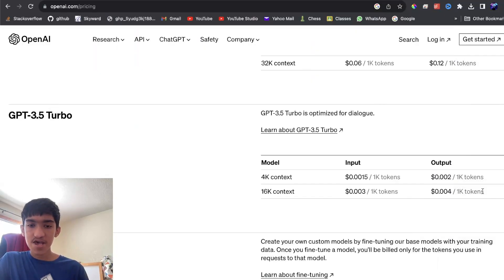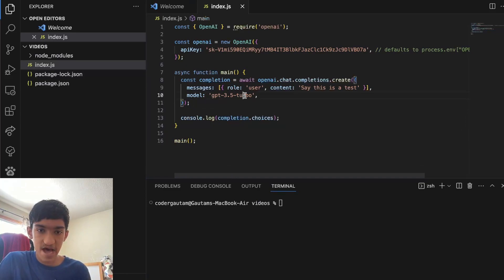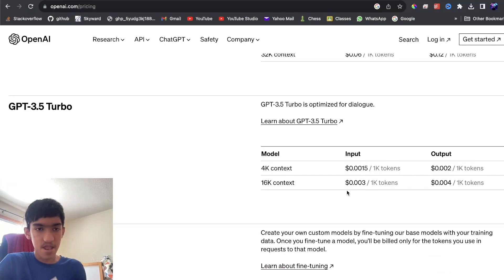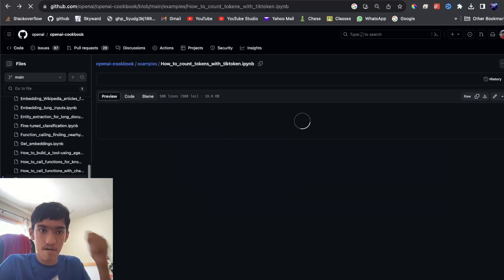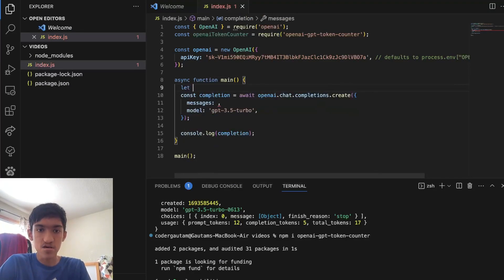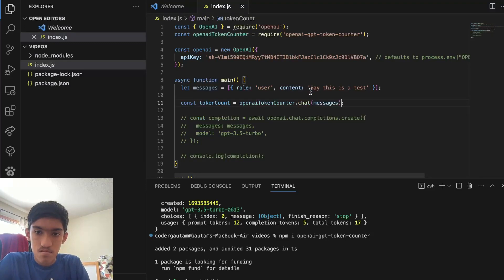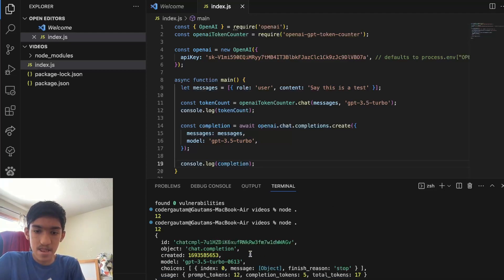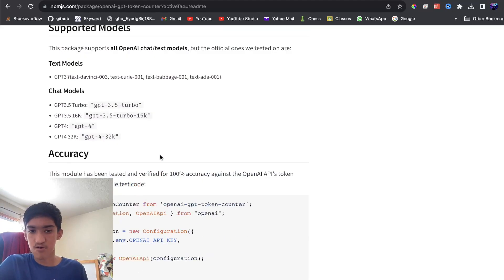How to count OpenAI GPT Tokens before API Call in NodeJS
💡 Today's video is a must-watch if you're working with OpenAI's GPT models via their API in a Node.js environment. Ever wondered how to count tokens BEFORE making an API call, so you can manage your costs and not exceed token limits? We've got you covered! Today we go over what is Tiktoken in OpenAI and how to use it to count Tokens in JavaScript Nodejs. This works for all openai models including chat and text models.